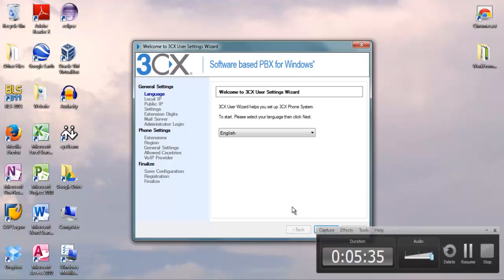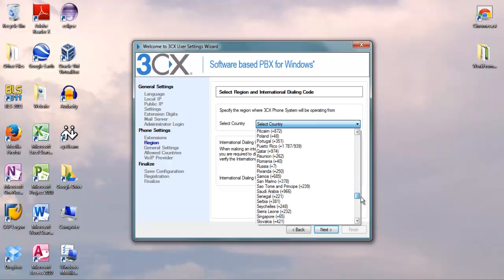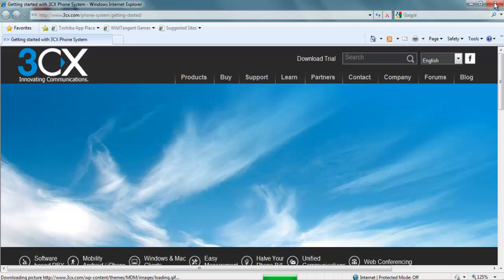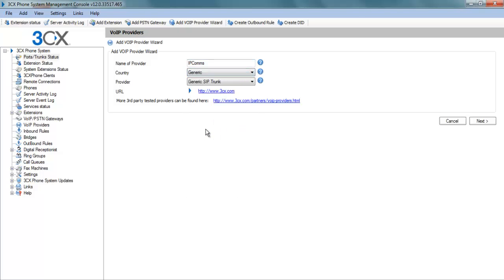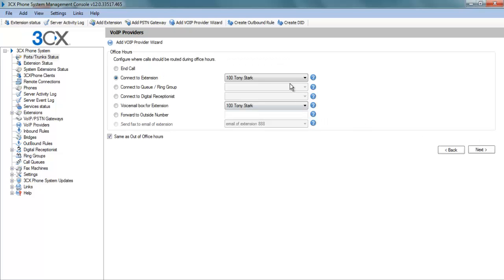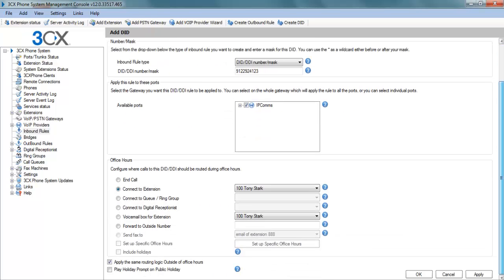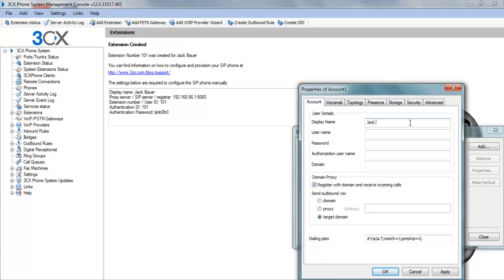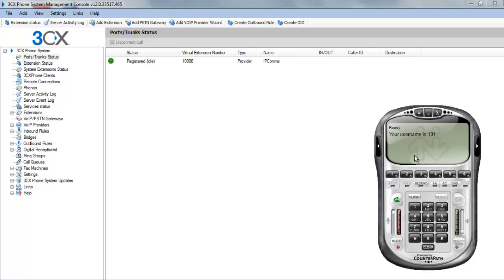3CX Phone System v12 Basic Setup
Basic How-to guide for setting up the  3CX Phone System v12 with IPComms

We will be setting up our PBX with a Trunk, Inbound Rule, Outbound Rule, and register an extension.

3CX, 3CX Phone System for Windows and the 3CX logo are trademarks of 3CX Ltd.